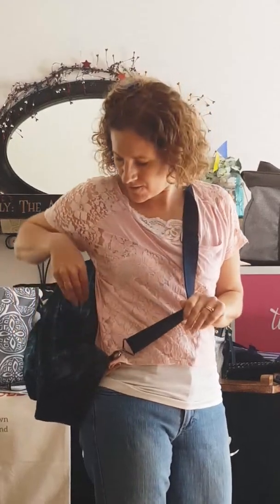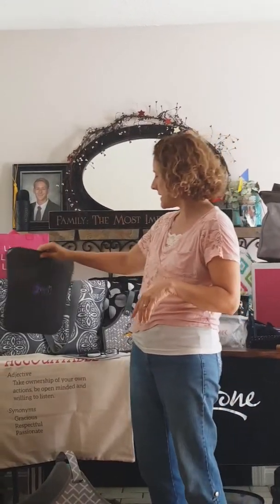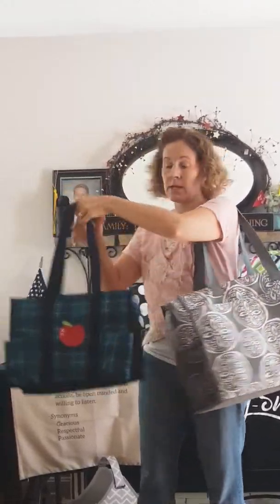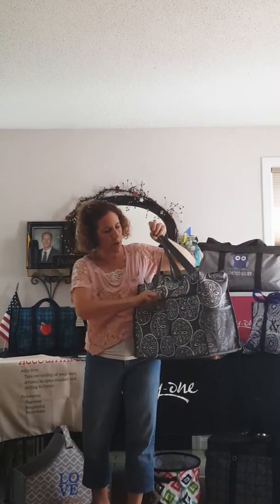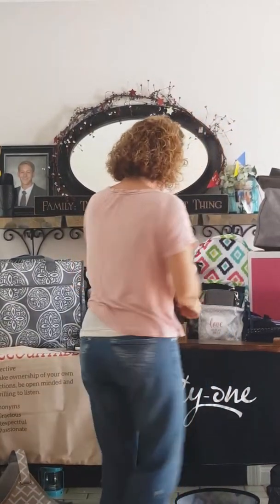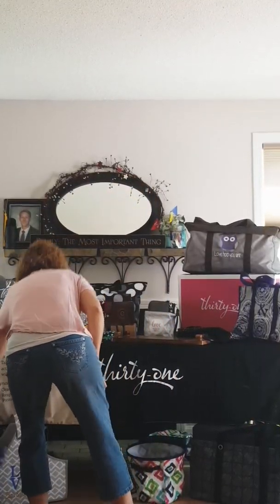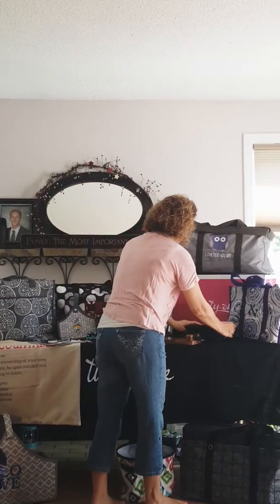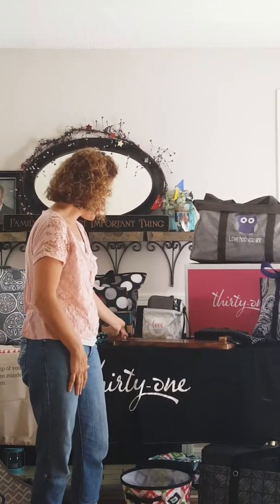Fall/Winter 2017 favs!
Check out what's new at Thirty-One gifts